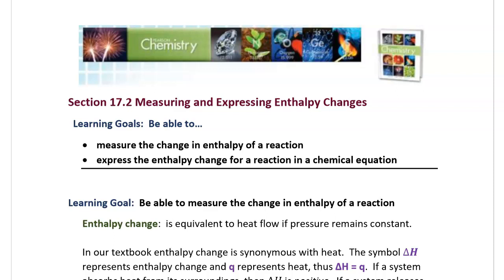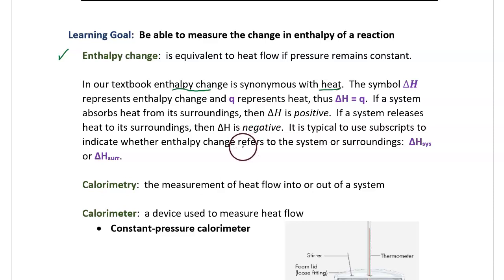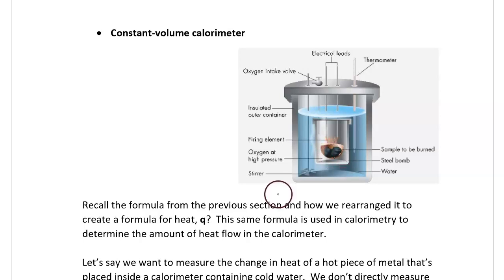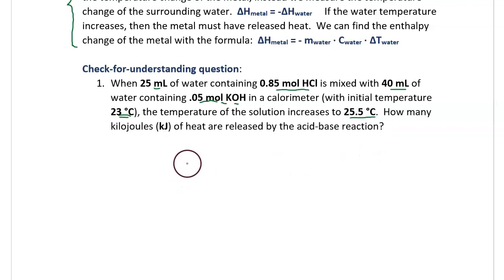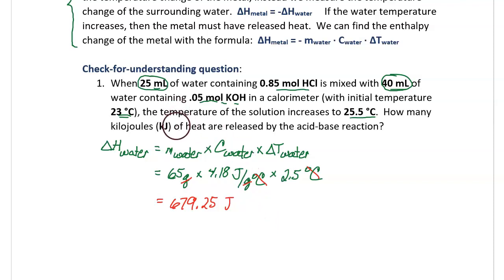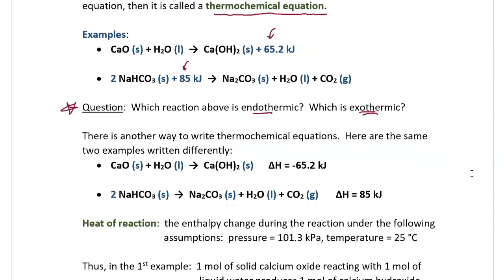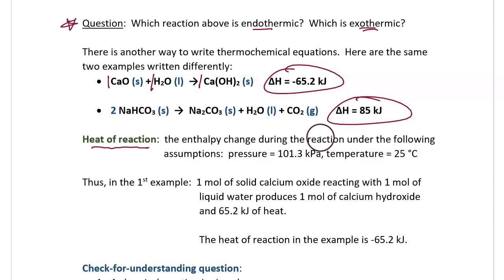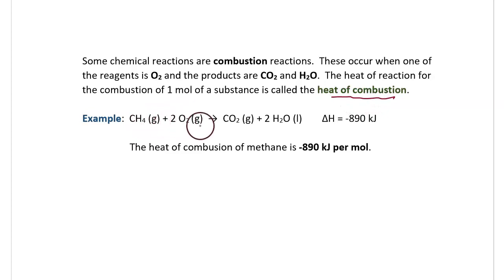Lesson 17.2 Measuring and Expressing Enthalpy Changes